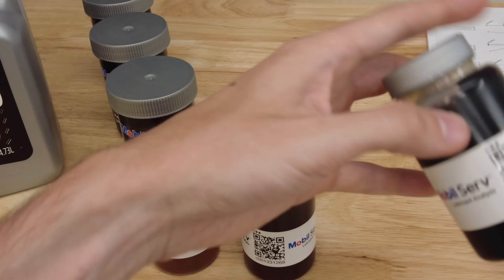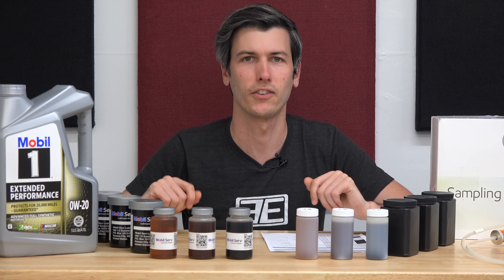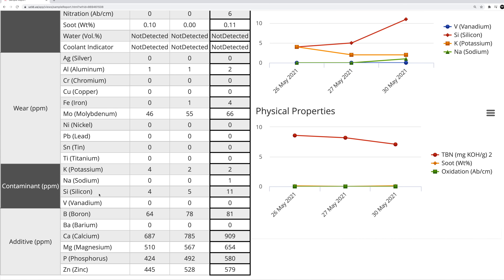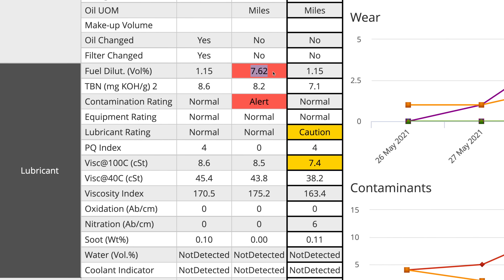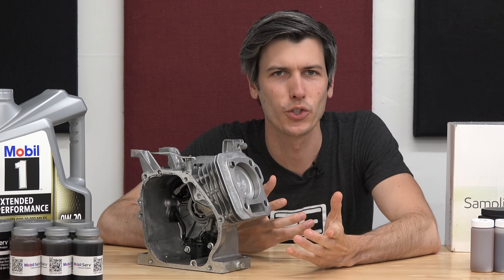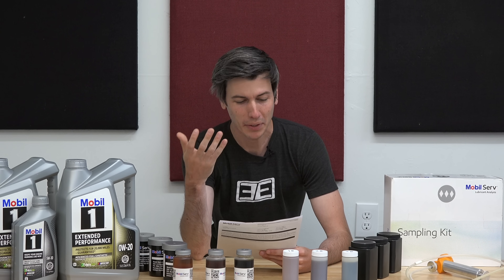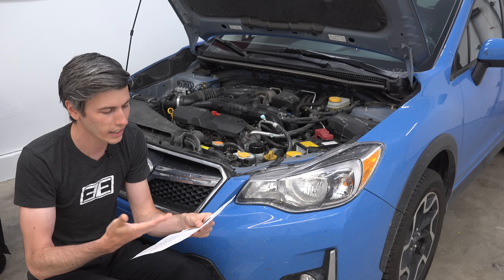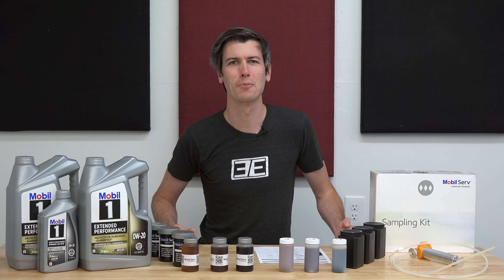Does Your Engine Have Hidden Damage? How To Know!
How do you know if your engine is healthy? How To Read An Oil Analysis!

What happens to an engine oil over a road trip? We’ll travel 3,000 miles, and perform an oil analysis before and after to find out. There are two main purposes of an oil analysis. First, you want to check engine health, by looking at wear and contaminants. Various metals can help you identify any significantly wearing engine parts. Contaminants can tell you if you have any engine coolant leaking into the cylinders, and how well your engine air filter and oil filters are working.

Second, you want to check your oil’s health, to know if you can keep using it, need to change it, or learn what your appropriate oil change interval should be. The analysis will cover viscosity, TBN, fuel dilution, oxidation, nitration, soot, water, and coolant, as indicators for the oil’s health. You can also check additive levels, like calcium, magnesium, phosphorus, and zinc.